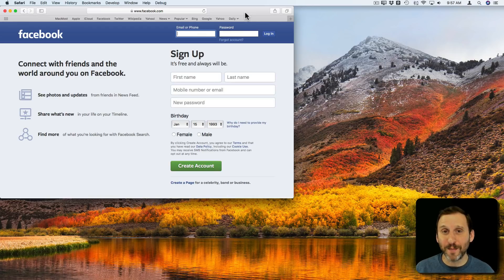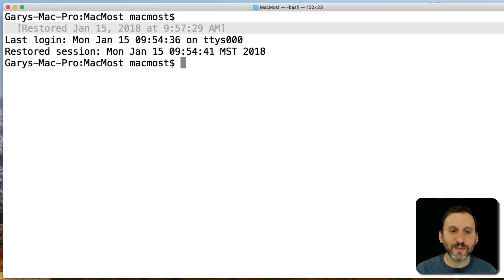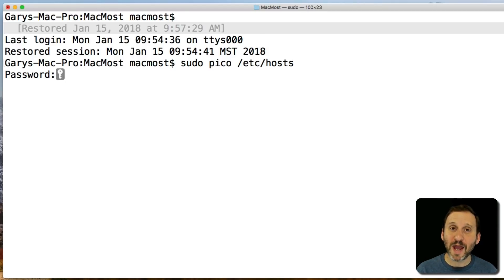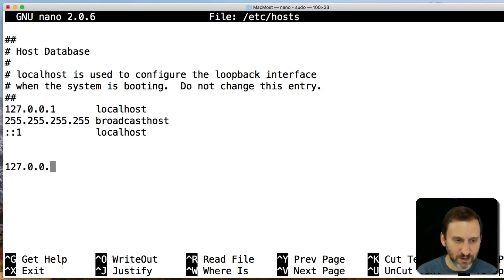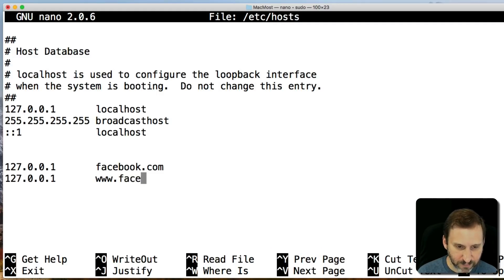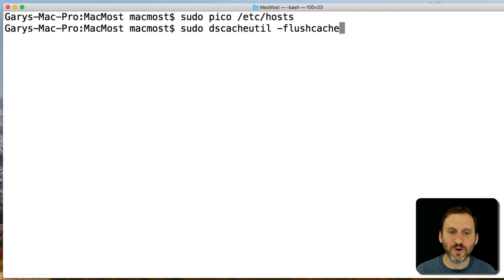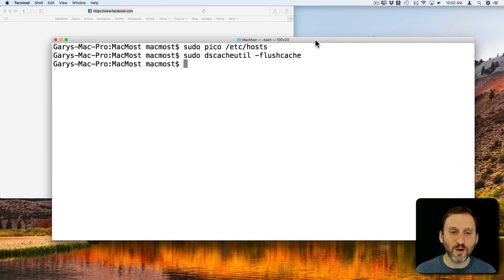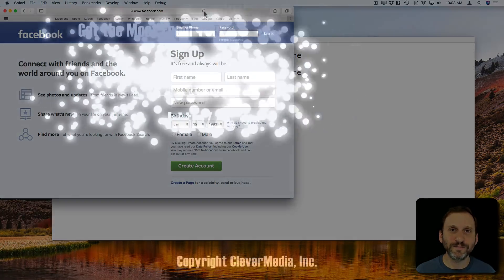Blocking Websites On Your Mac Using Terminal (#1573)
If you want to prevent yourself from going to a website you can manually block a domain using the Terminal. To do so, you must edit your hosts file and redirect a domain to your local address. This could be useful to help you resist distractions while getting work done.